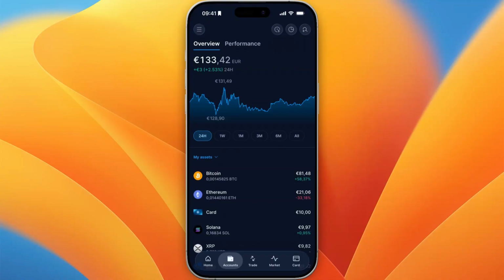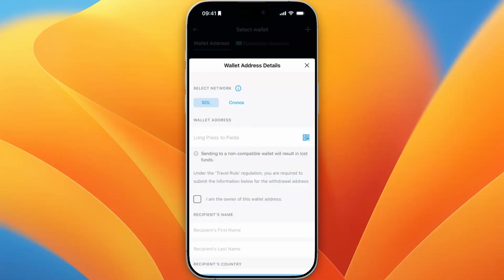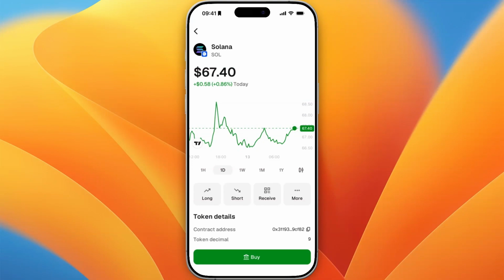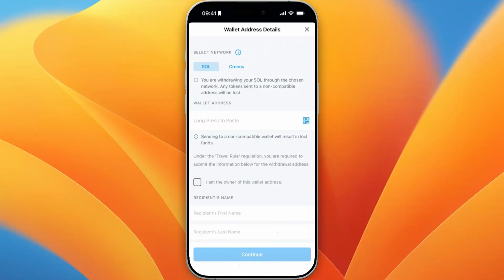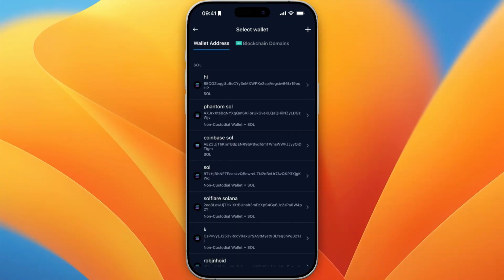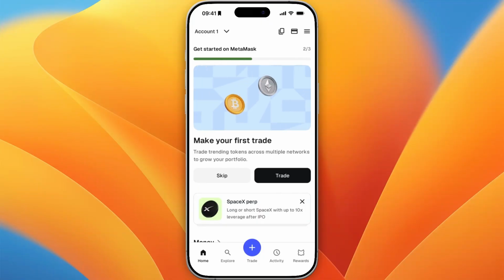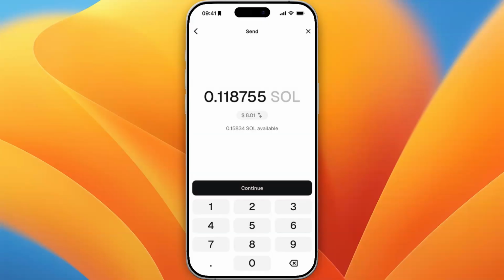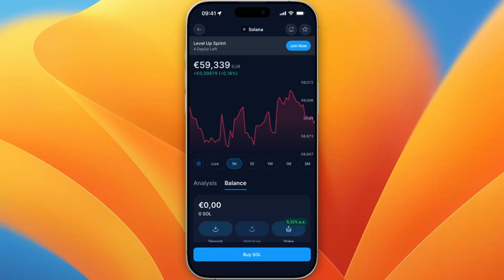How To Connect Crypto.com To MetaMask - Step by Step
In this video I'll show you how to connect Crypto.com to MetaMask.